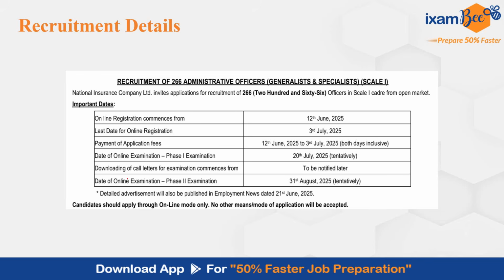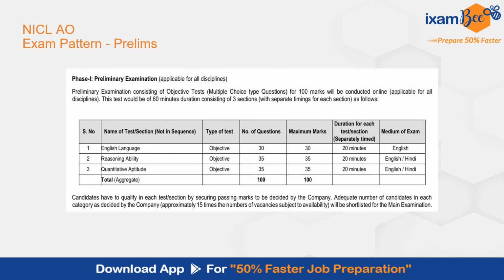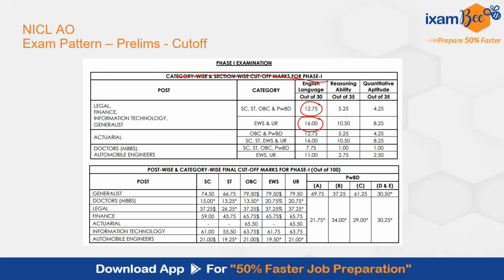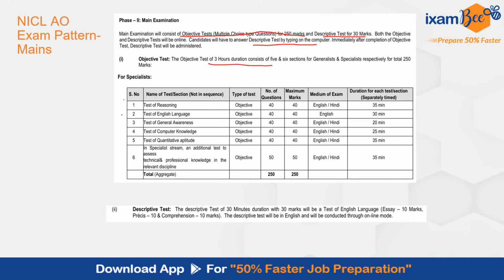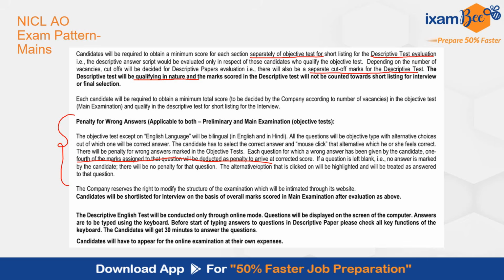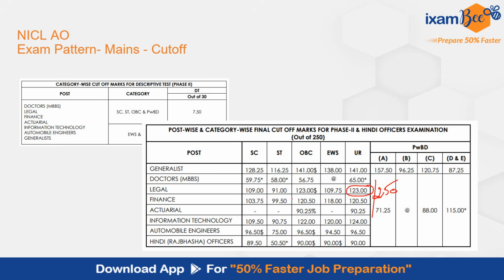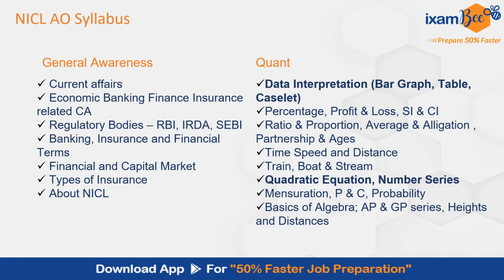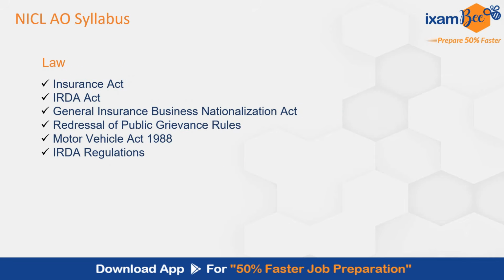NICL AO Legal 2025 - Exam Pattern, Syllabus, Previous Year Cutoffs